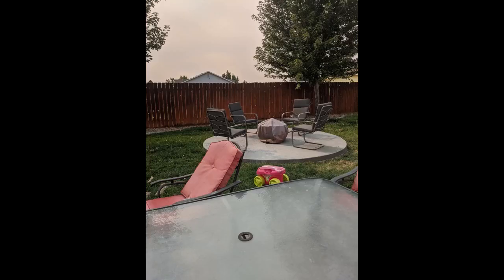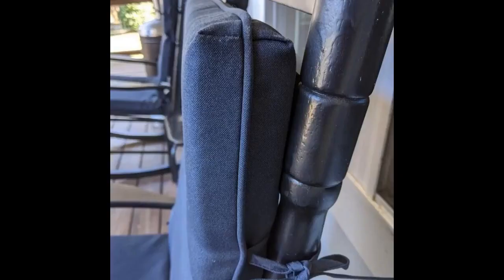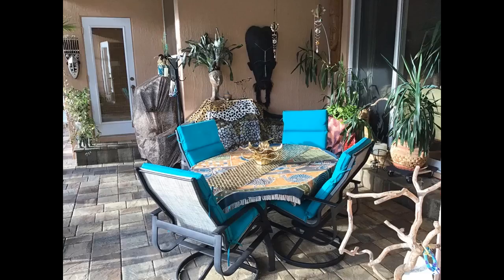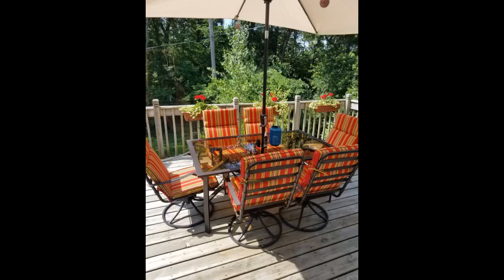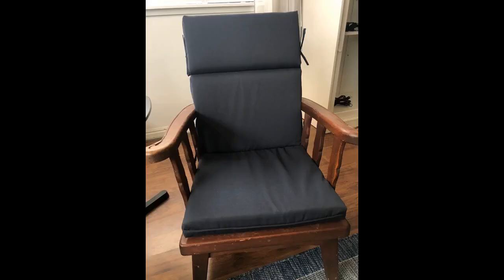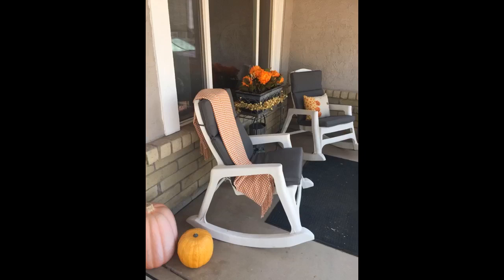SewKer Outdoor/Indoor Adirondack Chair Cushions, High Back Patio Chair Cushion, Patio Furniture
- SewKer Outdoor/Indoor Adirondack Chair Cushions, High Back Patio Chair Cushion, Patio Furniture Replacement Cushion - Set ...

I bought these for some indoor chairs and they are exactly what I was looking for. Attractive, deep navy blue, full size cushions, with comfort. I searched many options and these were the best deal by far.
These cushions are a nice sturdy material with rolled edge seam around the sides. I posted a picture of the side seam and bow ties for attaching to your chair.
The foam is not real thick but it is enough, see the photo. We ordered the navy, they are a true navy in color, I posted a picture in our black chair so...